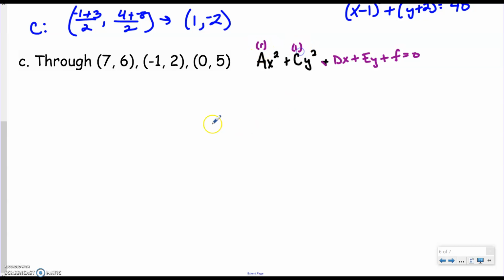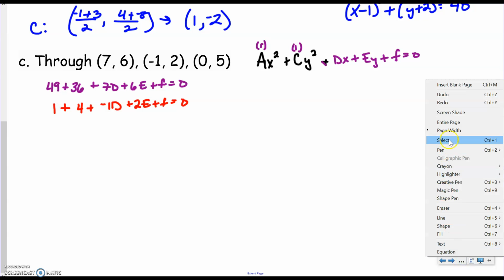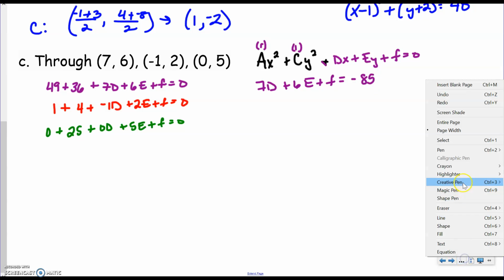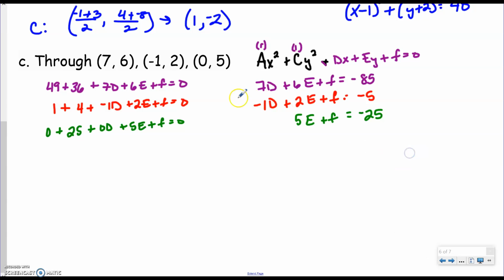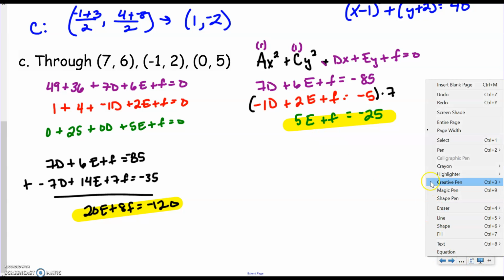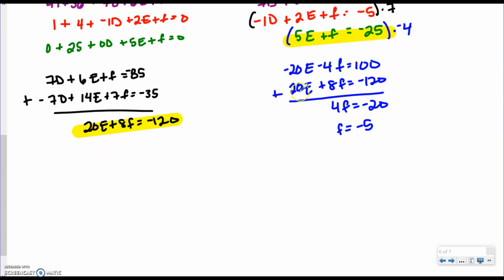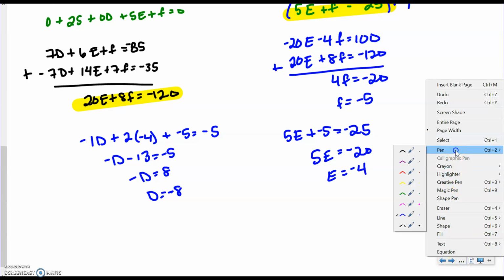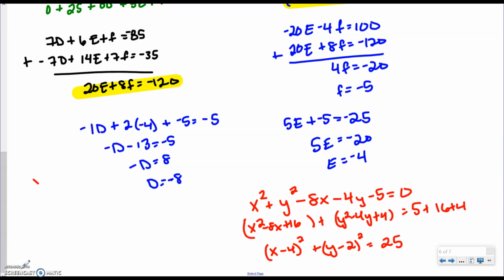11.1 Circles (Ex 6 Part c)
11.1 I can graph circles and write equations of circles. This example uses systems of equations to find the equation of a circle that passes through three given points.